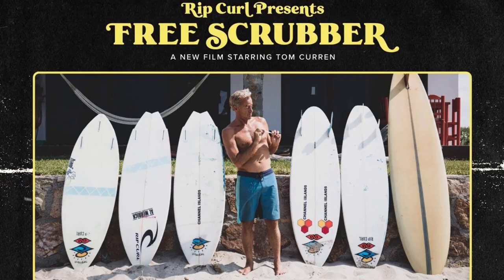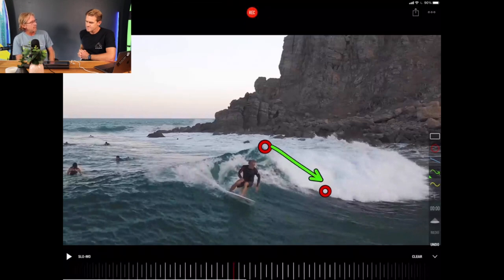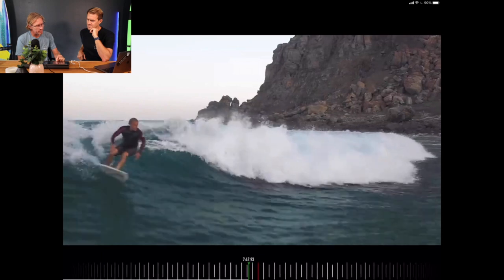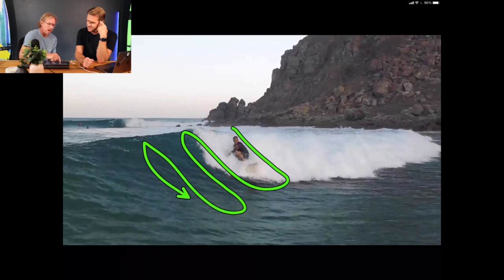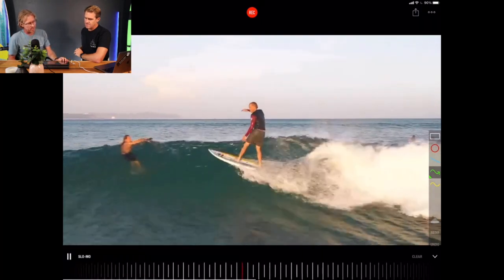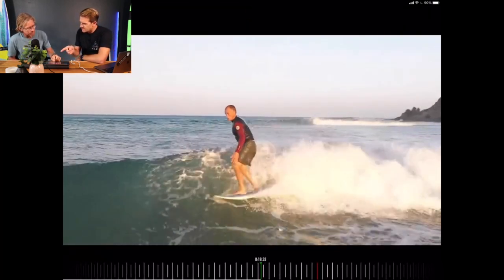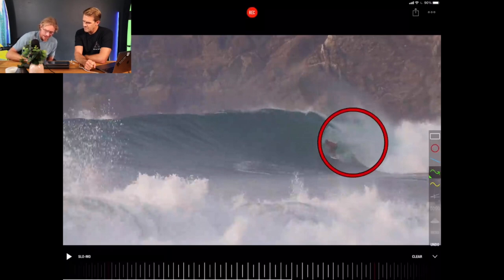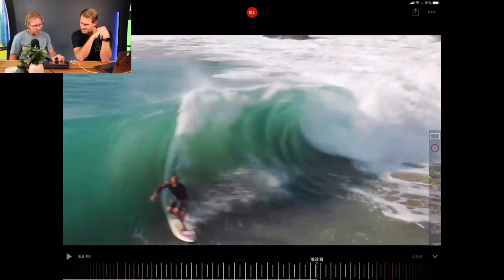An Honest Review Of Rip Curl's Free Scrubber starring Tom Curren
Clayton Nienaber professional surfer, shaper and high performance surf coach breaks down Tom Curren's new surf film